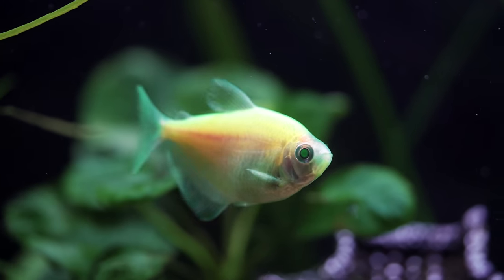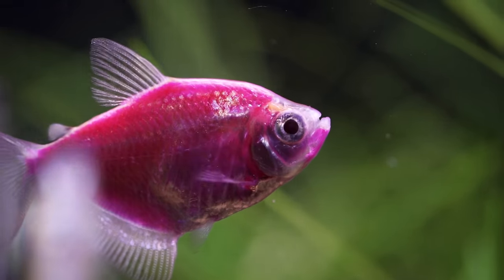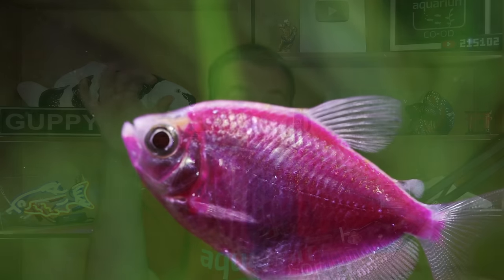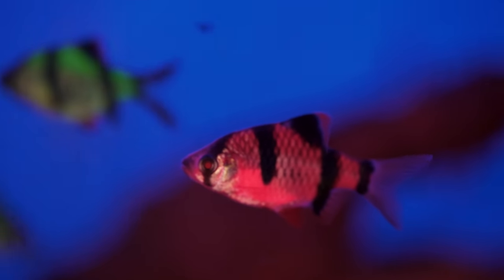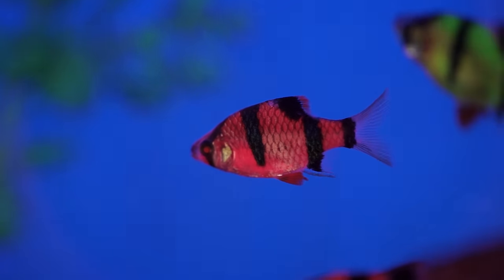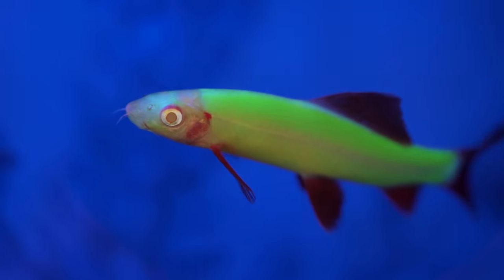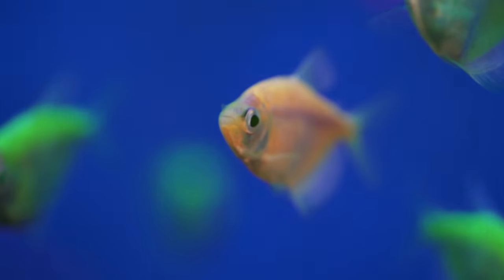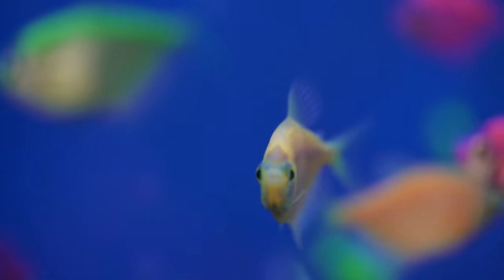Glofish Care Guide - Aquarium Co-Op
‎ Check out our top tips on how to care of Glofish and be more successful with them at home.

0:00 - What is a Glofish?
0:37 - Problems you can run into when keeping Glofish
2:32 - Glofish water temperature
2:47 - Glofish feeding
2:56 - Tips for keeping Glofish successfully